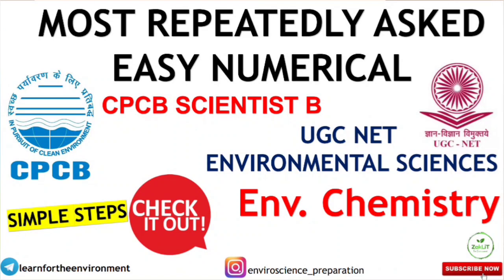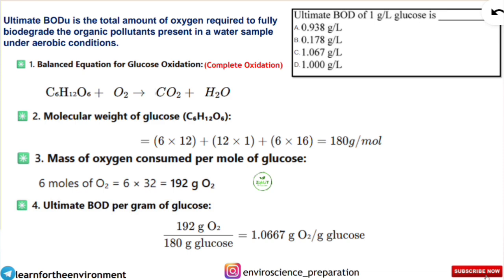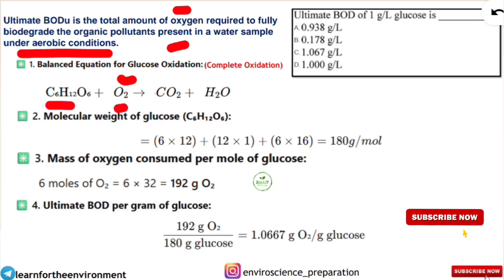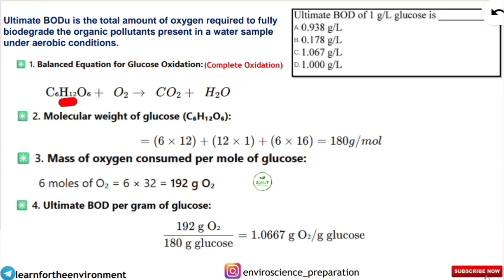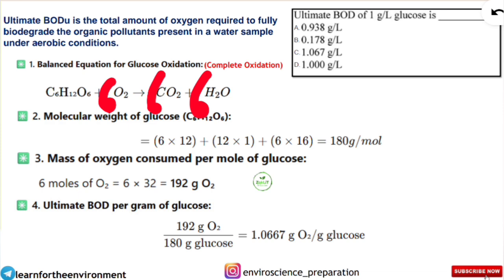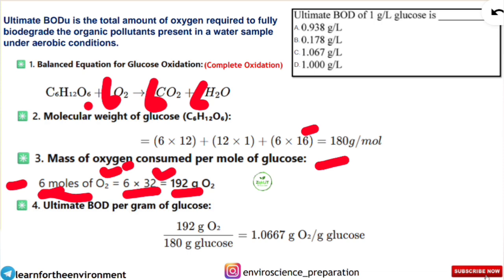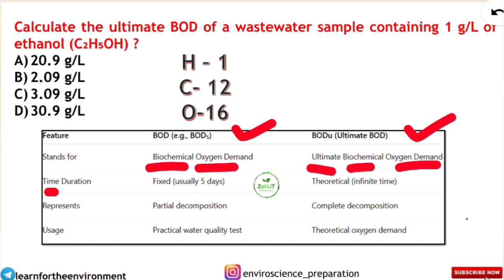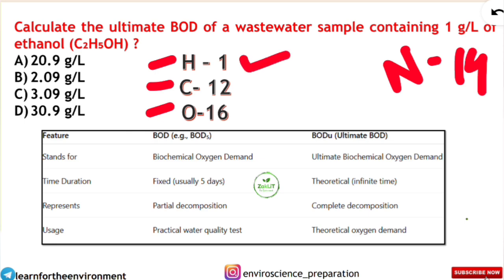🔴Most Repeatedly Asked CPCB & UGC NET EVS Numerical| Env. Chemistry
🔴In this video, we deal with one of the most repeatedly asked numericals from Environmental Chemistry—a crucial topic for both CPCB and UGC NET Environmental Sciences Entrances.

🌟Perfect for quick revision and practice !